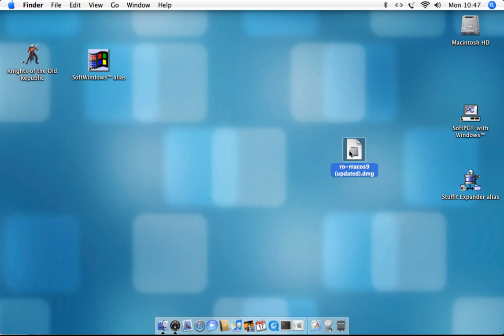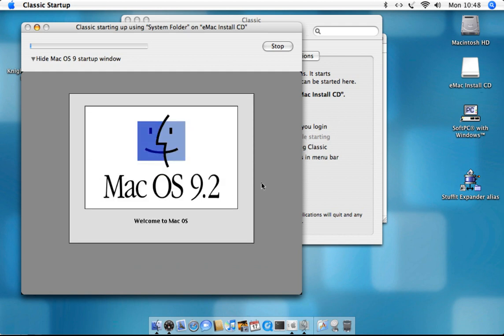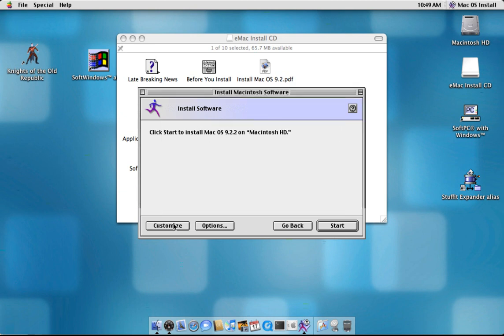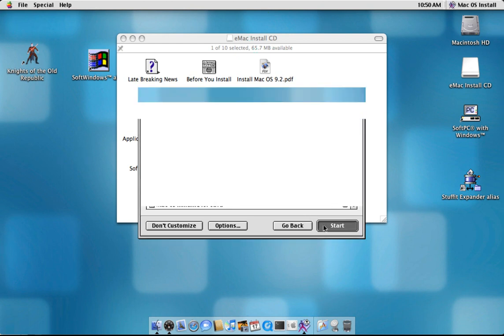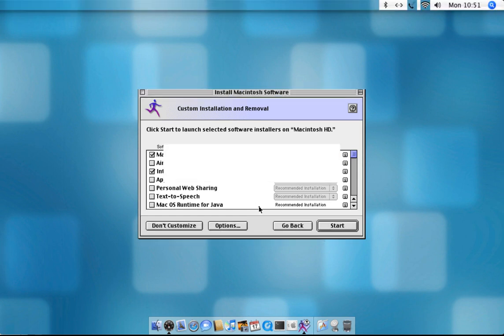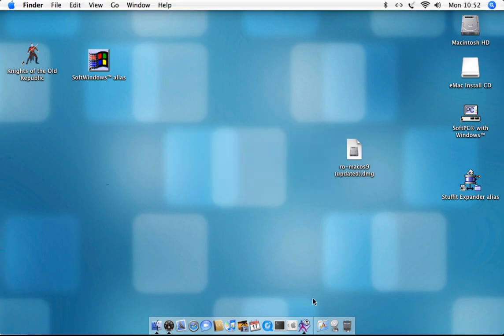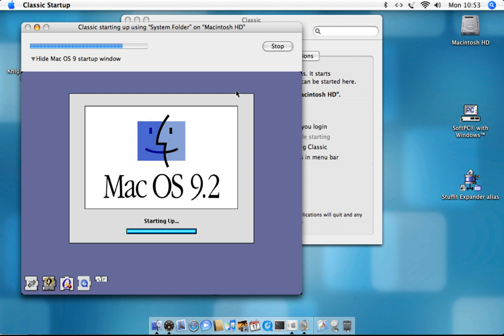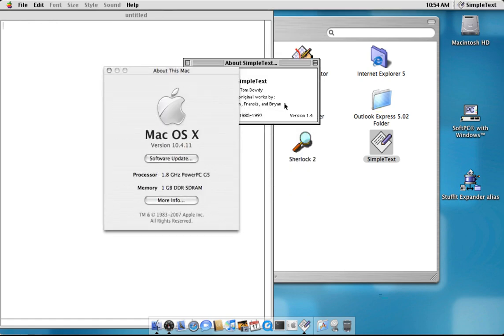Installing MacOS 9.2 on OS X 10.4 (getting Classic to work)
I recently got an iMac G5 with OS X 10.4 Obviously, I want to load Classic so I can enjoy 68000 based games on the thing.  However, I have no installer disks so what to do?!

In this video I'll walk through a simple installation of Mac OS 9, on Mac OS X 10.4

Basically, I took an eMac 9.2 installer disk, converted it to read/write, allowed the Classic app to update the system folder, shut it down, and converted that image to a read only image.  Now with this image, just mount it, and point classic to it, and you can now boot OS 9, and run the installer, so your OS X 10.4 Mac can now run old applications!